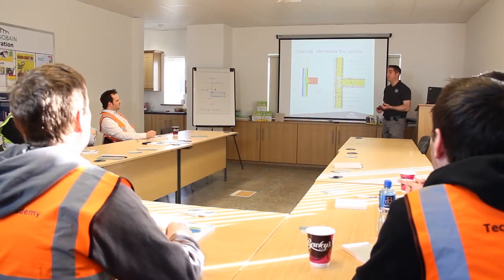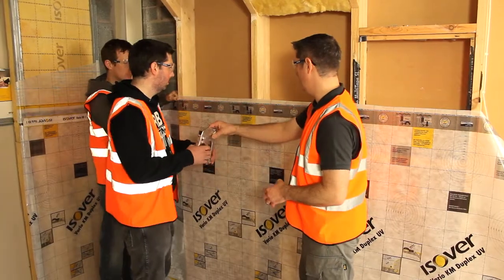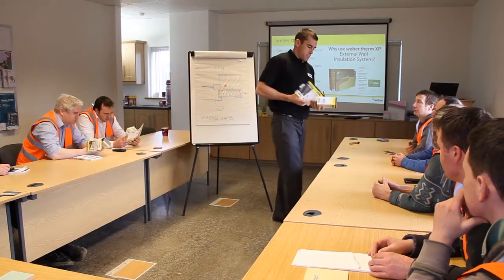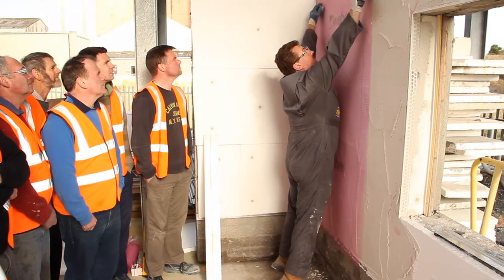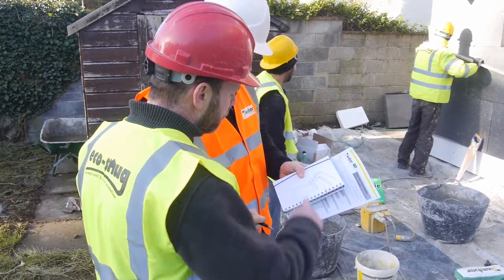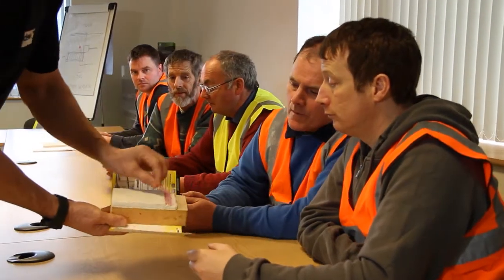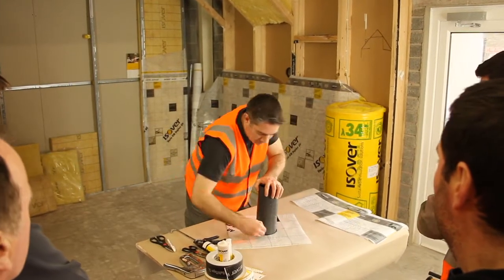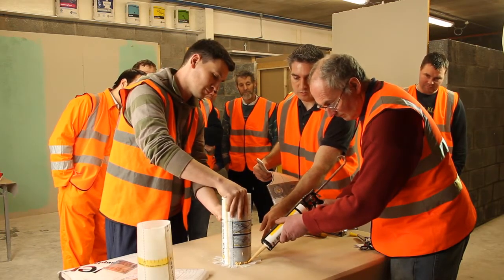Free courses on building low energy comfortable homes... Learn how to build, insulate, plaster....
The Saint-Gobain Technical Academy is a purpose built training centre for builders and construction professionals giving you the skills, tips and advice in such areas as insulation, plaster, plasterboard, dry lining, external wall insulation and airtightness.